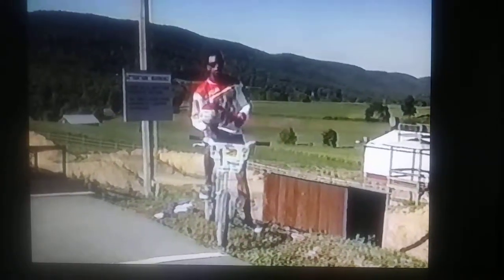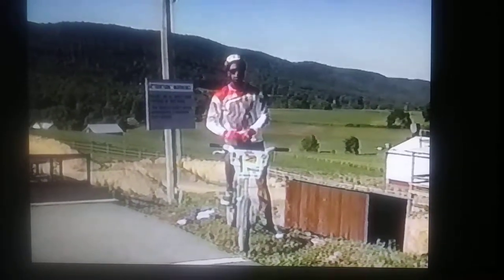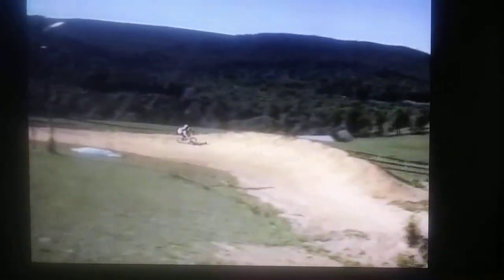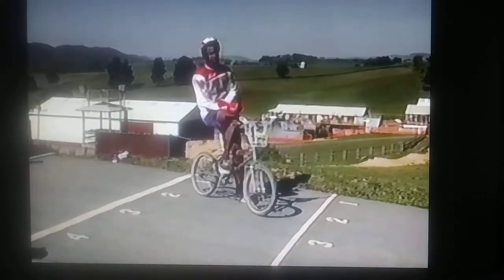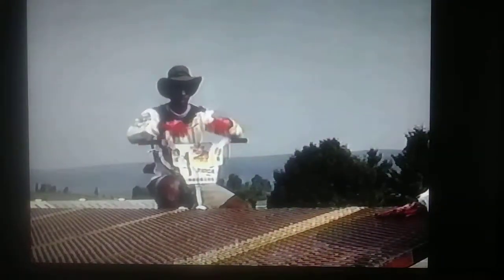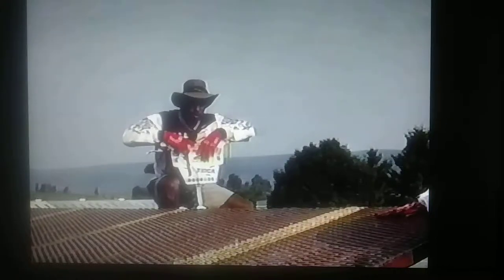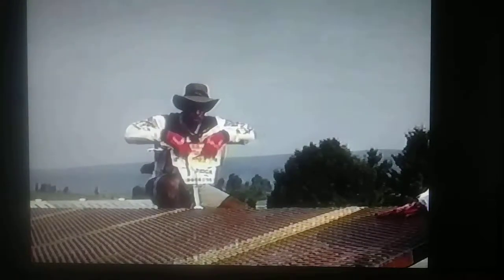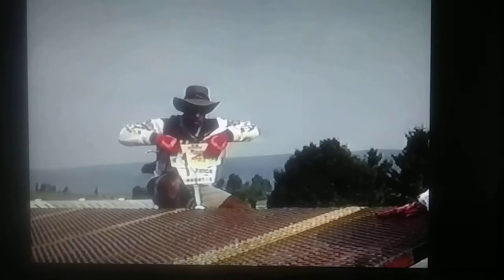Mr. T tenette Raw and Uncut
1990s - Woodward MTB  slalom racing clips /Bmx gate practice...